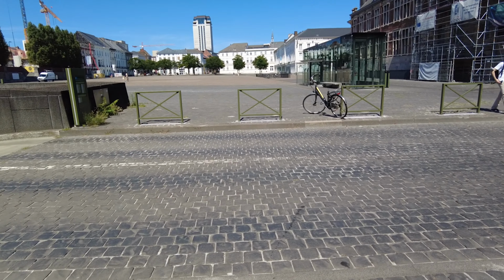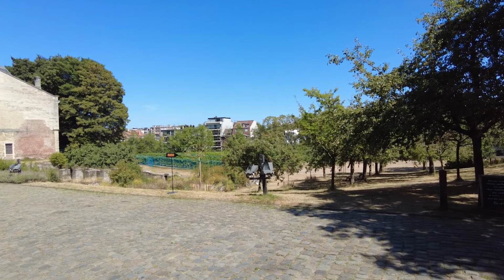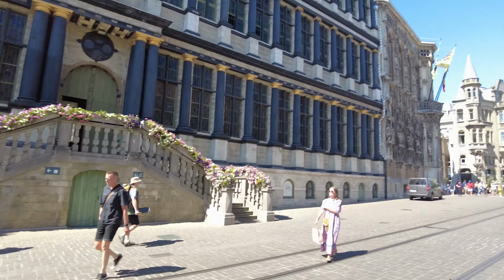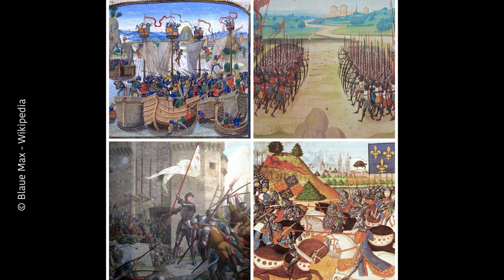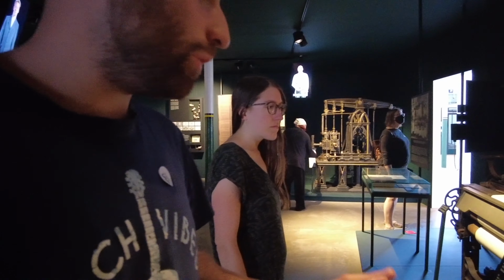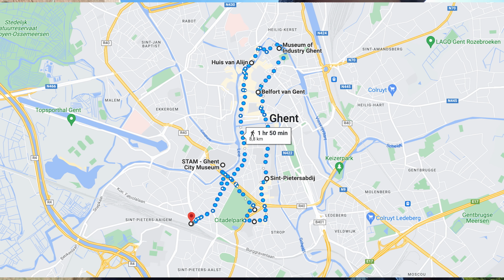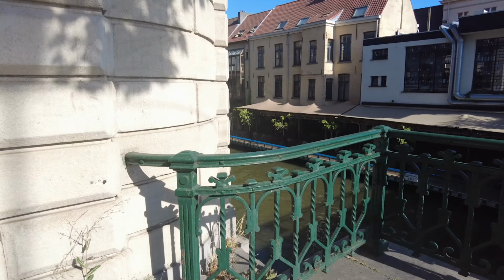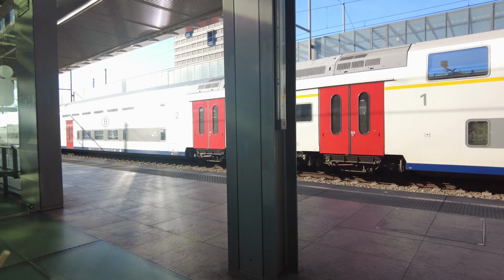Ghent, Belgium - The square where England became a country 🇧🇪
📺 Subtitles available in English, Spanish and Dutch 📺

Our exploration of Ghent continues as we discover more about its history, university, and everything else that the city has to offer. Among other things, we wander around in the many halls and rooms of the St. Peter's Abbey. We also make it all the way to Friday Square, the place where England officially became a country.

If you love history, we assure you there's lots to enjoy in this video. Who knew Ghent had a connection to Edward III and Joan of Arc, of all people? To be honest, we didn't expect much of the capital of East Flanders, but we were pleasantly surprised by its architecture, historical places, and museums. Although it was a very industrial city, you wouldn't really be able to tell that nowadays. Ghent has become quite an elegant city full of things to discover.

If you're thinking about exploring Belgium, make sure to put Ghent on your list of places to discover :) We doubt you'll be disappointed!